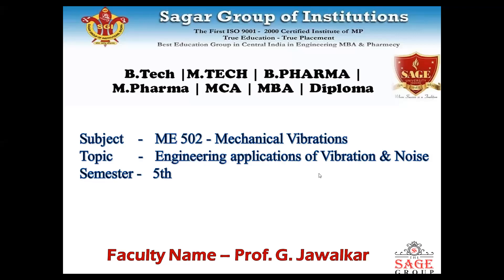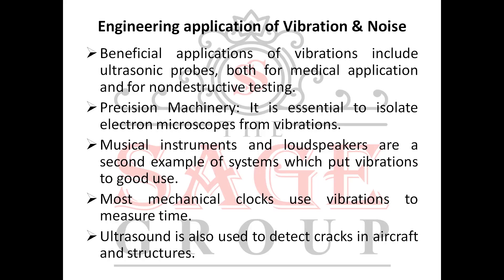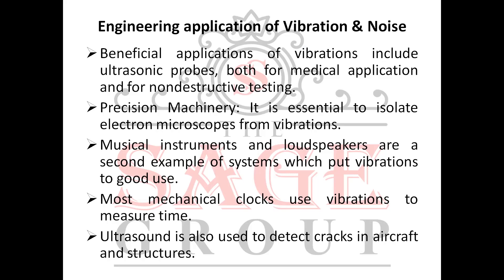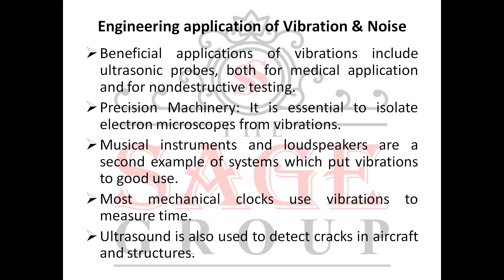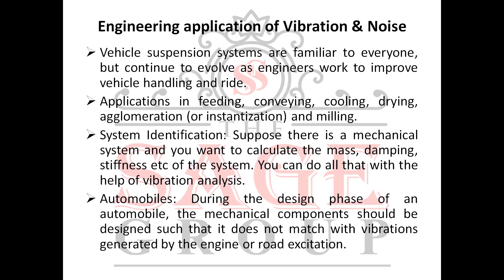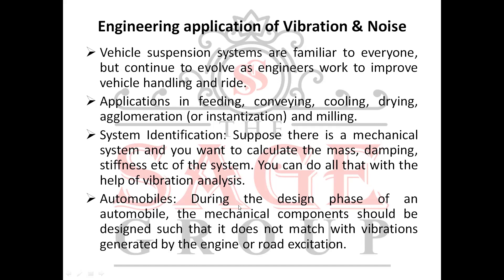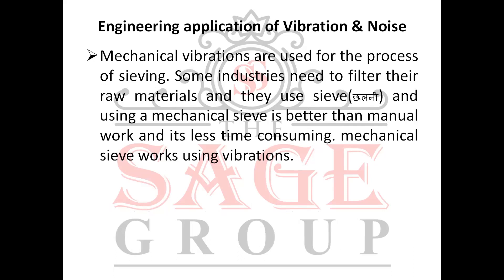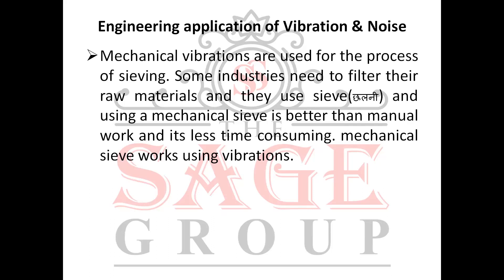Engineering Application of Mechanical Vibration & Noise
Mechanical Vibration by Prof. G. Jawalkar, ME SIRT, Bhopal